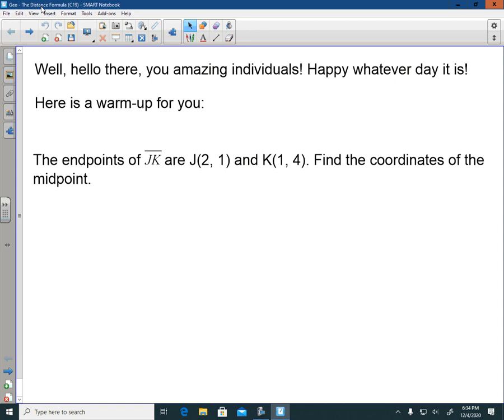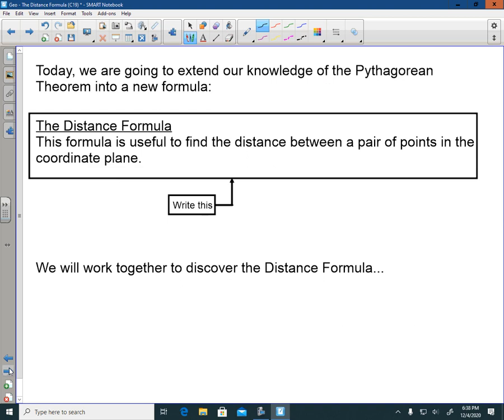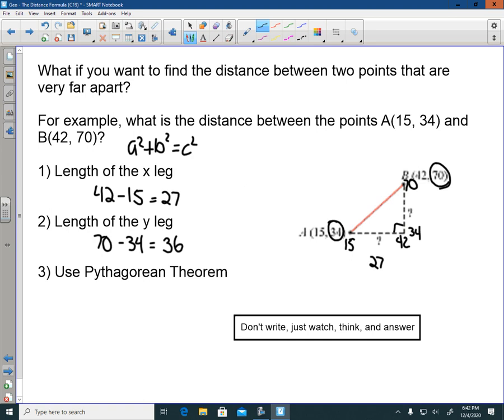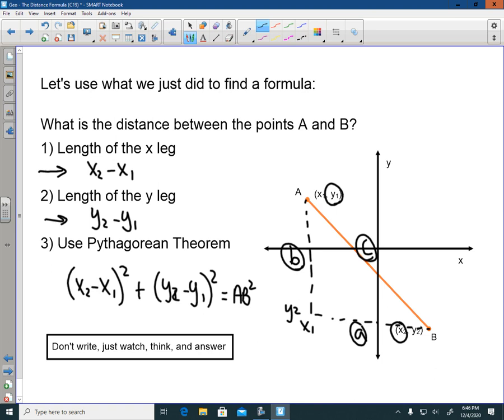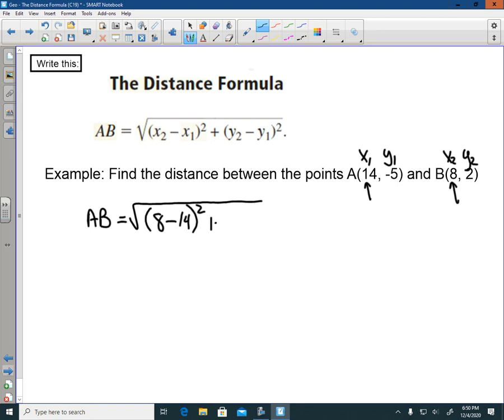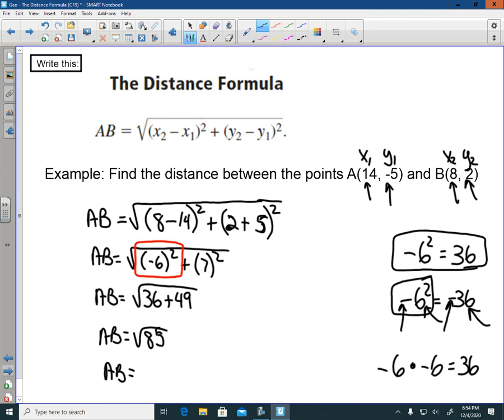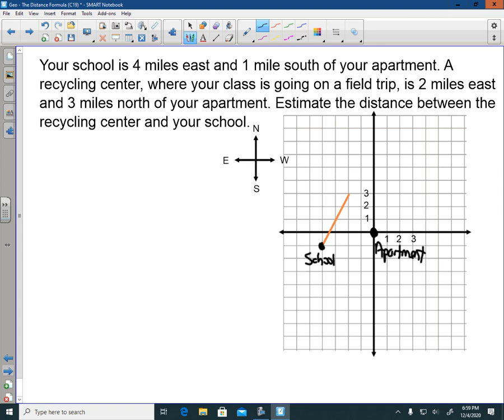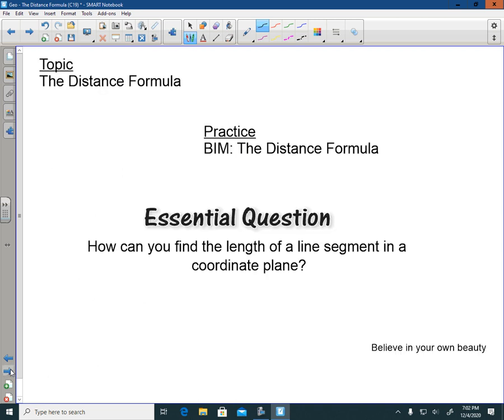Geo The Distance Formula C19 Video